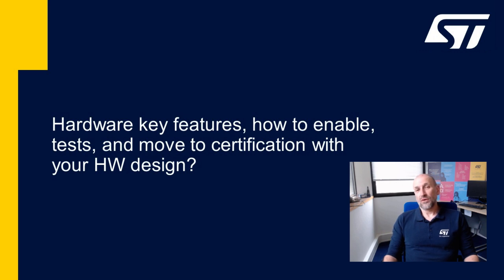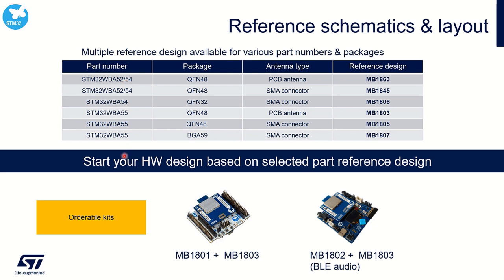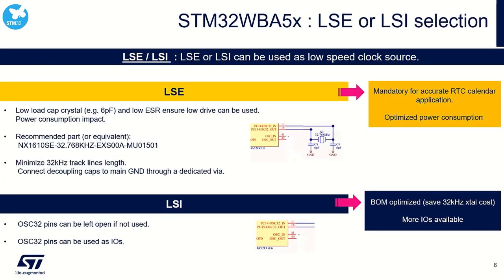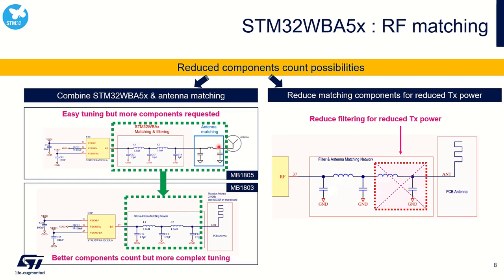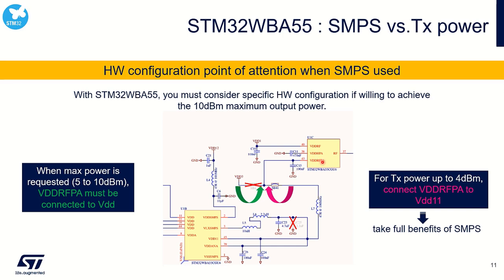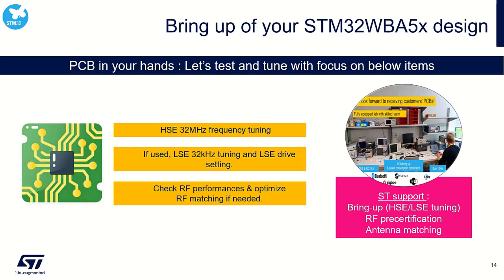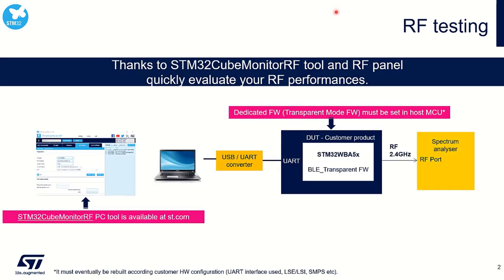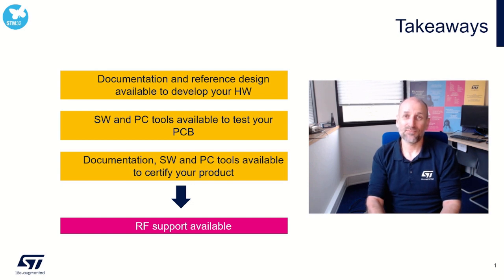STM32WBA5x workshop - 6 - HW key features, how to move to certification with your HW design?